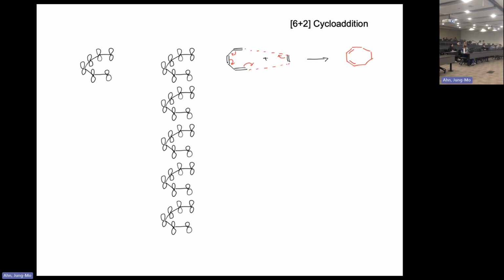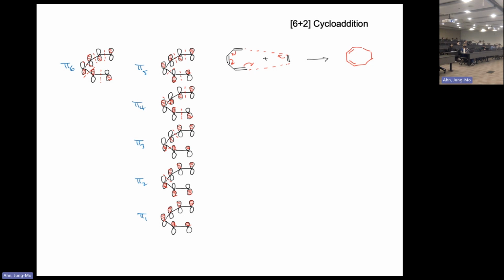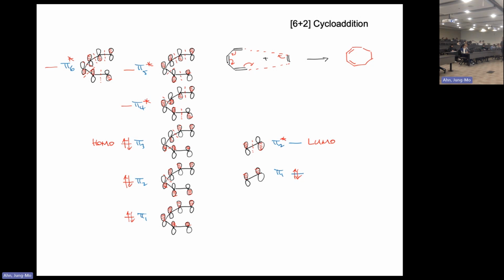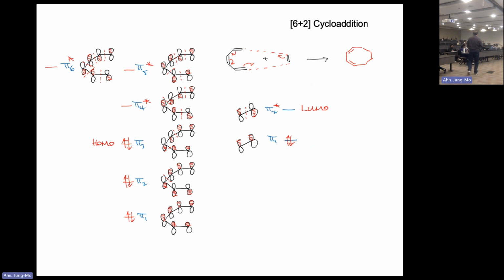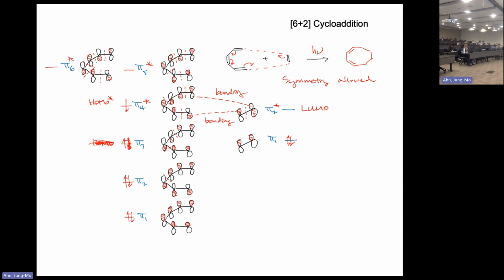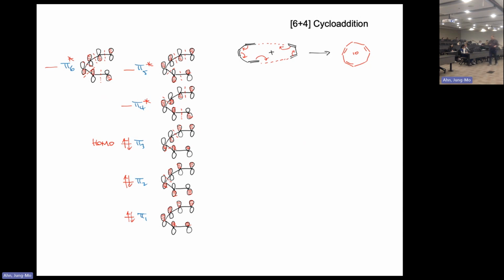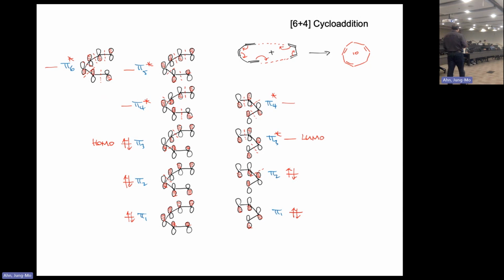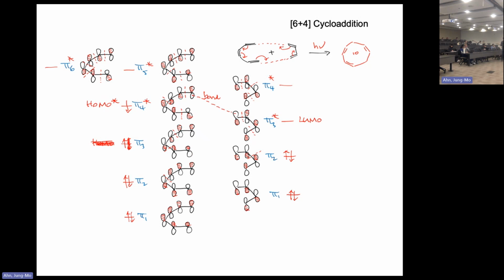Organic Chemistry 2 - [6+2] and [6+4] cycloaddition reactions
[6+2] and [6+4] cycloaddition reactions
Organic Chemistry 2
Jungmo Ahn